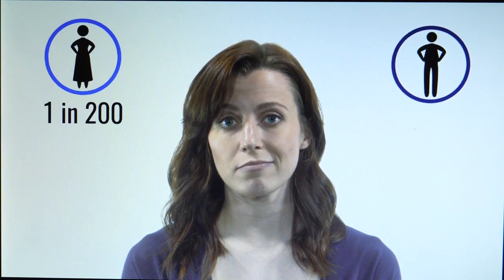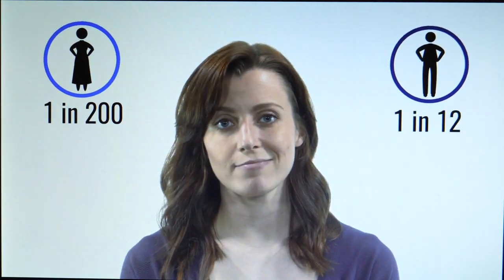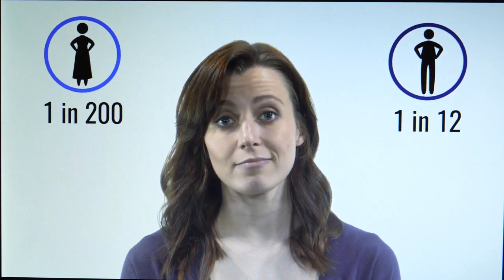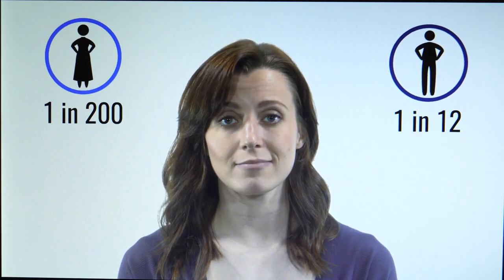03 Sensation and Perception Visual